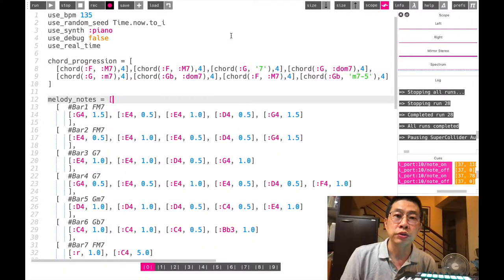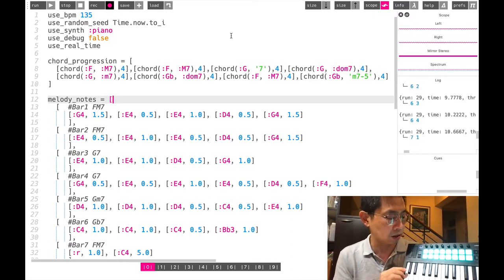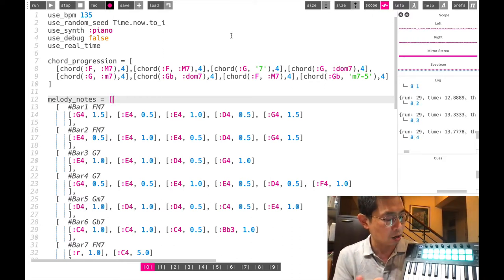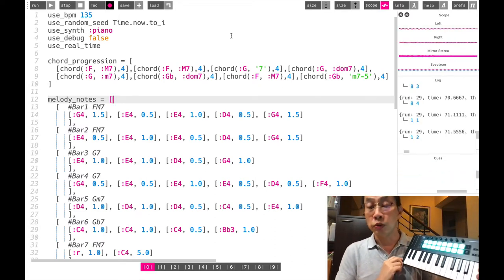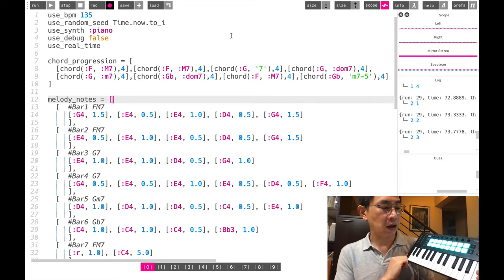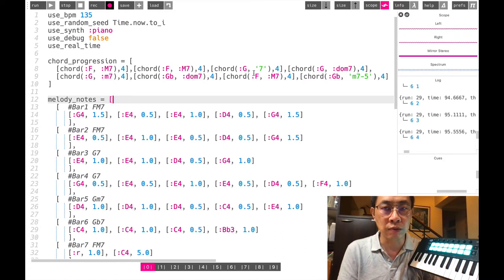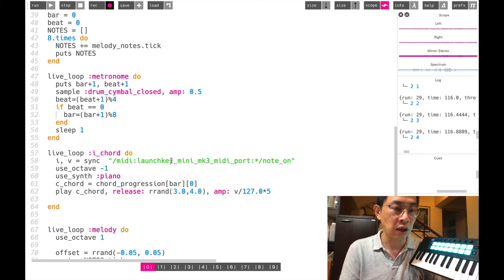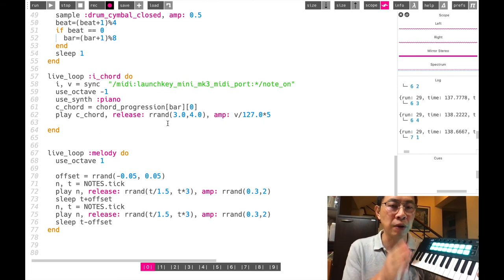Project 3：the Girl from the Ipanema (i Chord) v1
I wrote this small program in Sonic Pi to try the possibility to have fun with the first 8-bar melody in the old, beautiful song the Girl from the Ipanema.